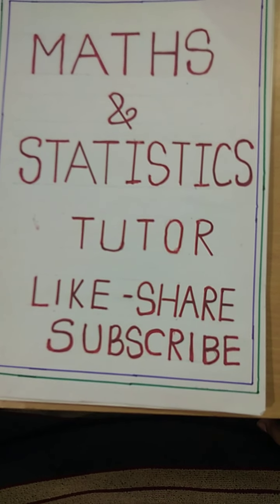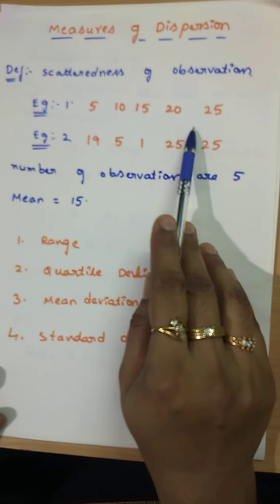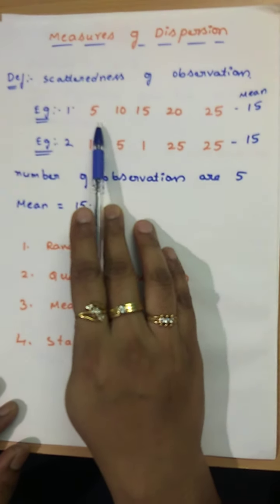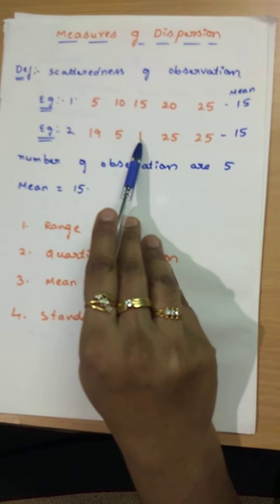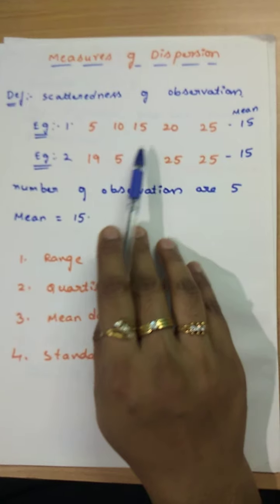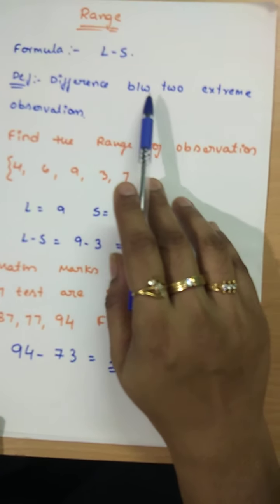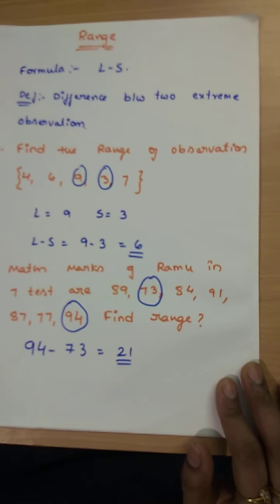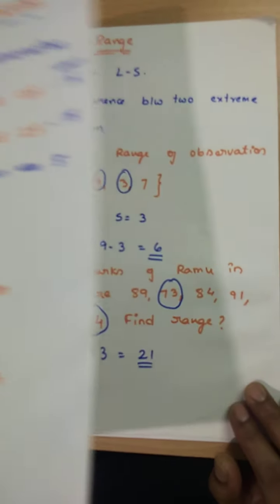Range - Measures of Dispertion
I am Maheswari. Completed M.Sc., Statistics.These videos are useful for all statistics and maths students. "Maths & Statistics Tutor" Channel